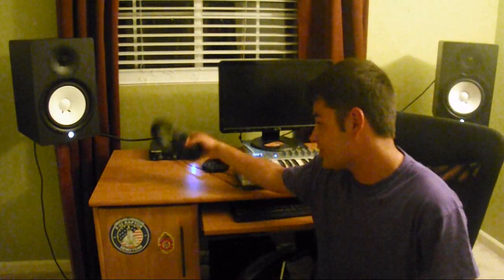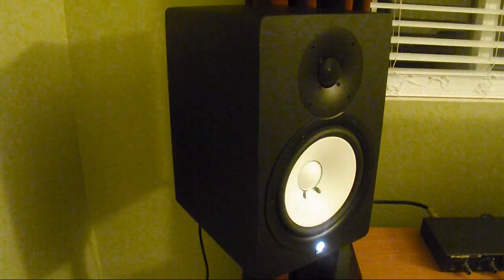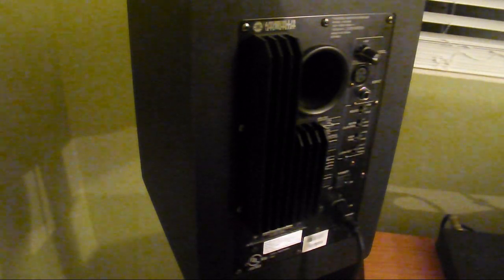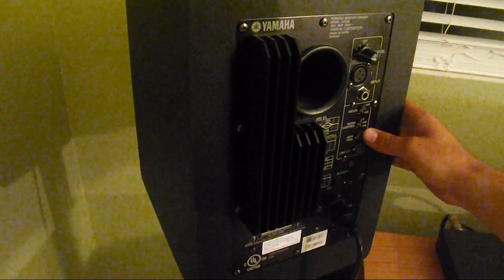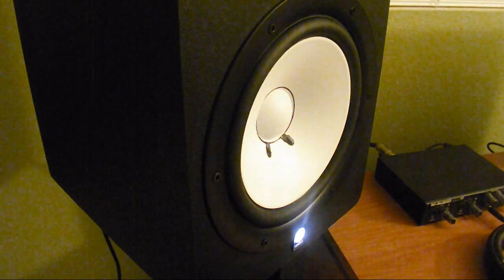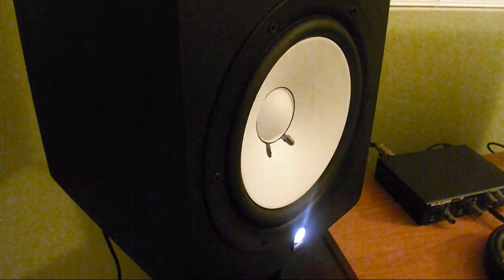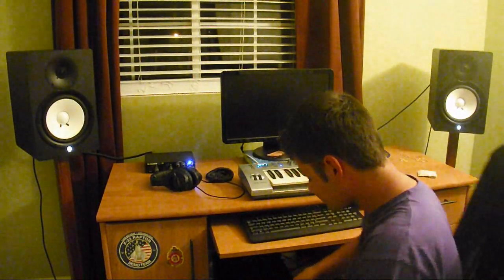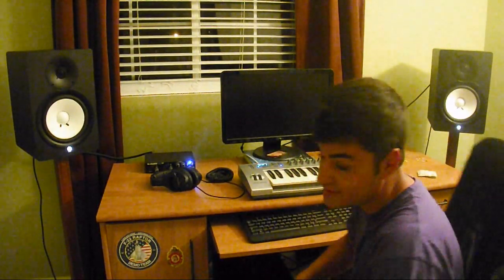Yamaha HS80m Studio Monitors Review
Here is just a simple review of my yamaha hs80ms and what I think about them.  Thanks and God Bless!

The song used in this video is by Lecrae from his mixtape Church Clothes and is called Insperation.  It was used for demonstration purposes and I do not own it.  Thanks.